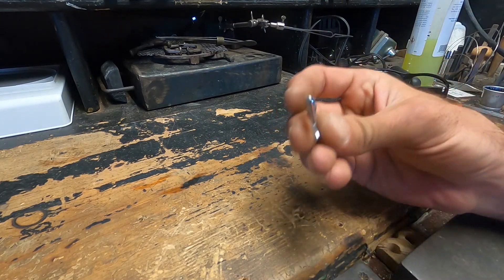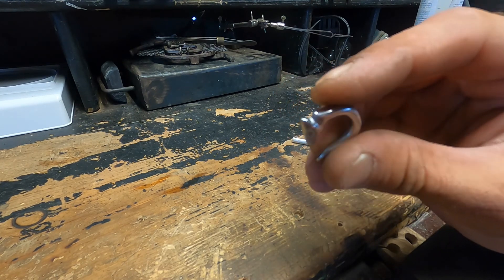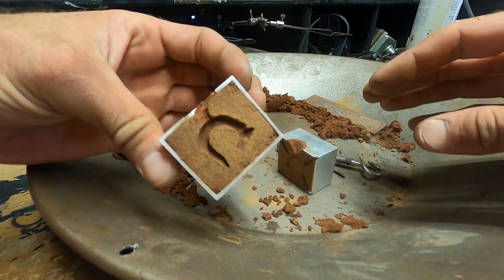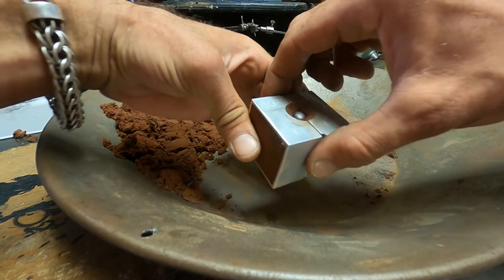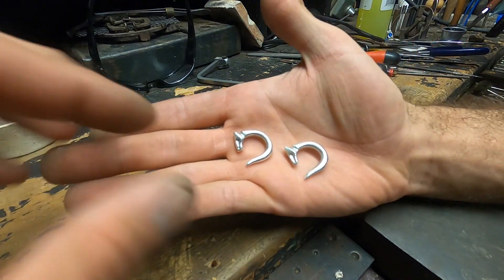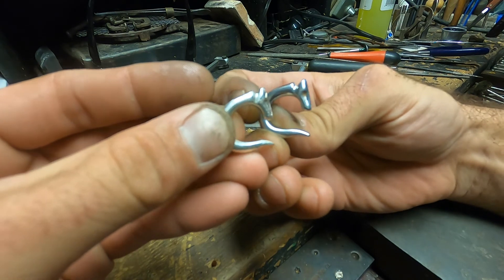Sand Casting a Lost Earring!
I've been asked to remake a previously lost piece to an earring set, switching from Stainless to Sterling